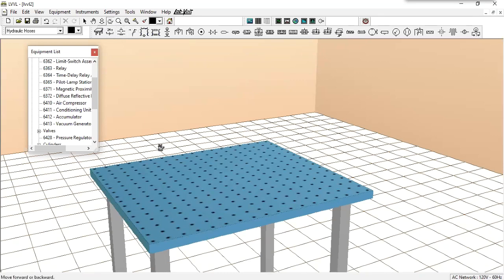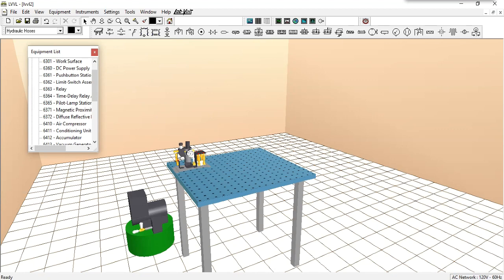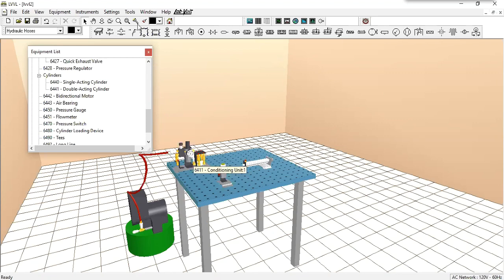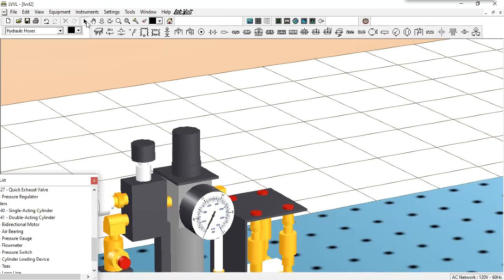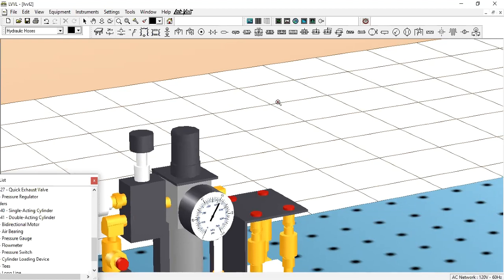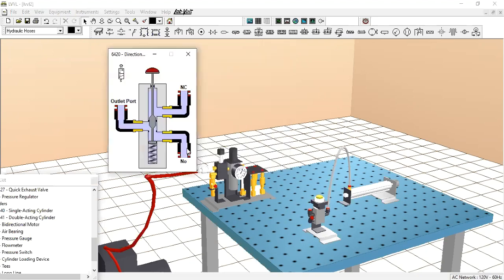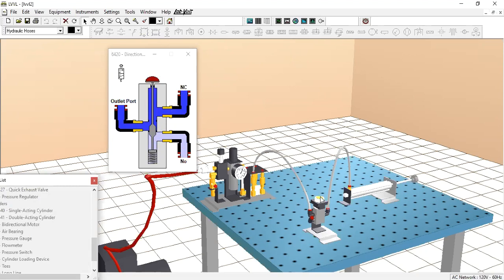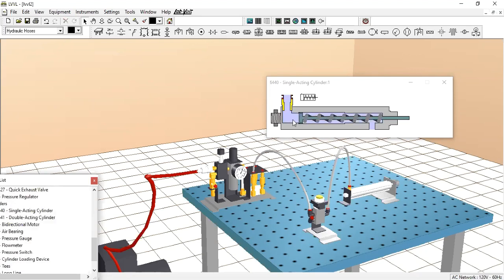LAB VOLT (March 22, 2021) PART 1